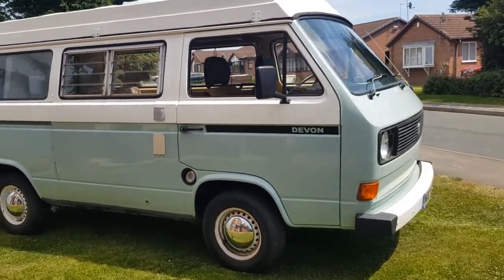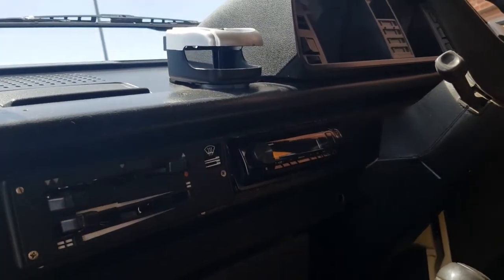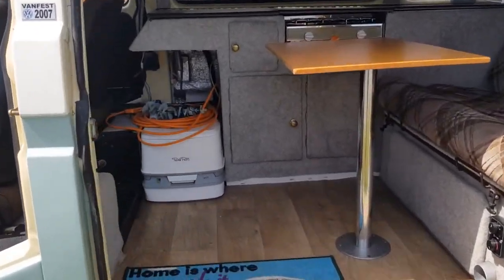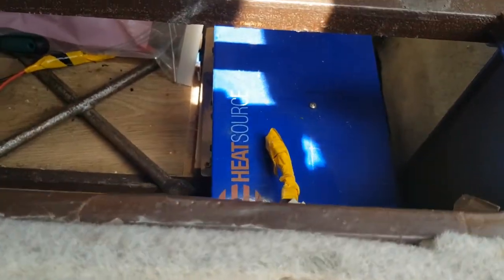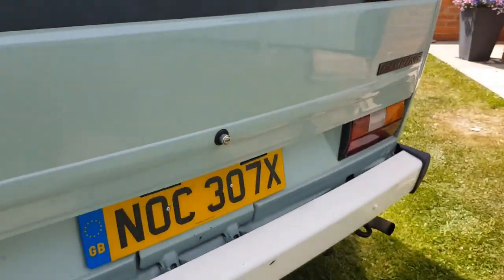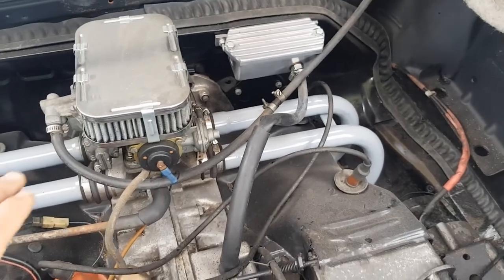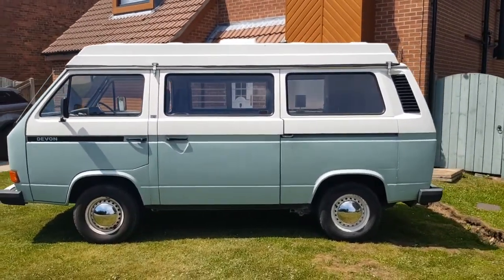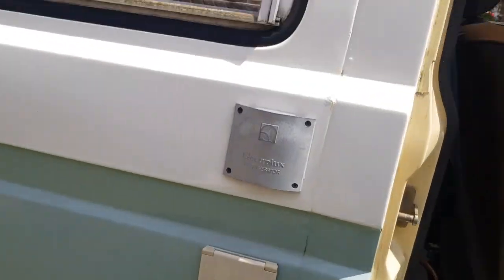VW T25 Devon Campervan 1982 - For Sale!!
For sale is our 1982 VW Devon T25 aircooled 2.0l
Tax & MOT exempt
East Yorkshire (UK)